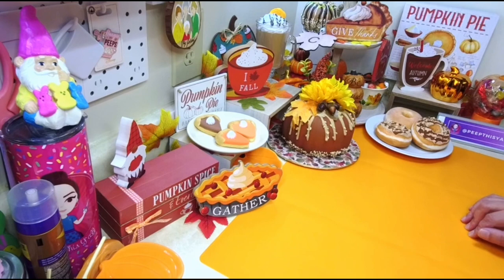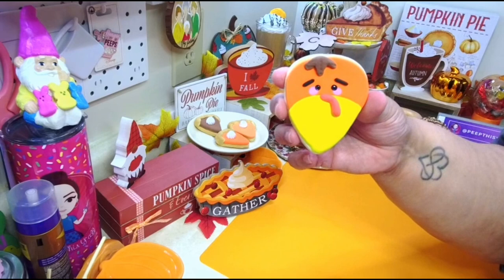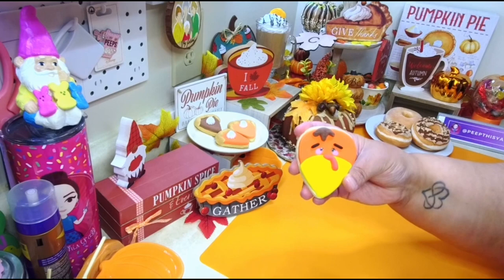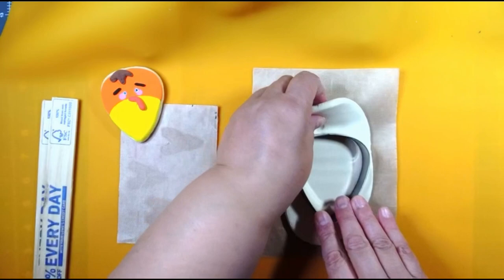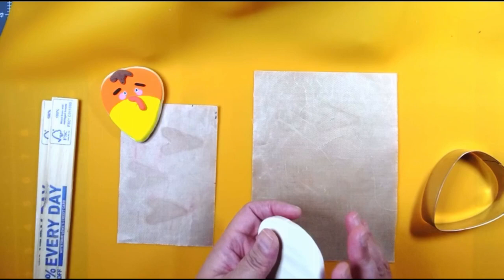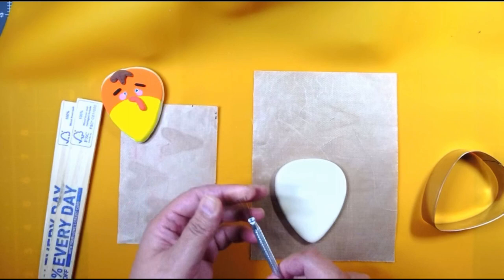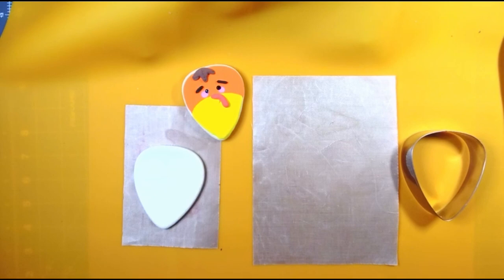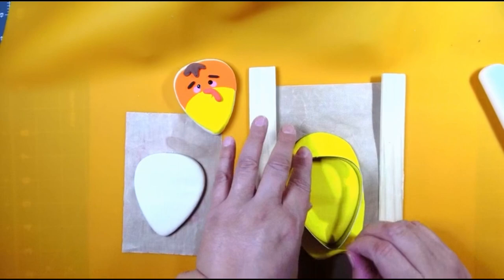Turkey Cookie Fake Bake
In this video, I share how to make Fake Bake Turkey Cookies

Tutorial for creating cute Fake Bake Christmas Cookies:
~You can watch the Replay for a one-time payment of $9.99 via this Paypal
~Once paid request to join the group "Peep This Holiday Cookie Workshop" (will be verified)
~The Tutorial & Supply List with links are posted and you will have access once you are in the Group.
Items you may purchase to make this craft:
Candy Corn Cutter Set (Also used in Pumpkin Pie Cookies Vid)
Dotting Tool
Air Dry Clay: Playcode3 (see info below)
~My Etsy Shop
*Fake Bake & Crafting SVG Digital Downloads~
*Fake Bake Digital Tutorials~
*Holiday Stencils~
*Fake Bake Mini Sign~
*Fake Bake Scribes~
Receive 15% off your purchase of $20.00. Spend $35.00 or more and receive a 15% discount plus free shipping! (Discount will not apply to air dry clay as it is already discounted.)

(Discount will not apply to air dry clay as it is already discounted.)

Send Friend Mail or Products for Review to:
PeepThisYall (Cindy)

12 Easy DIY Projects Kindle Edition
20 Crafts with Mason Jars

100 Crafts to make with air-dry clay